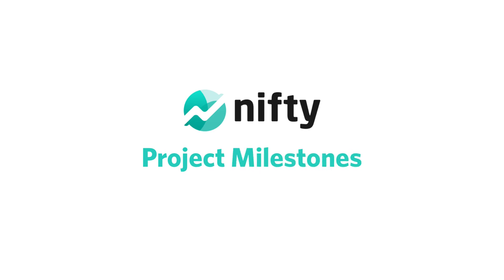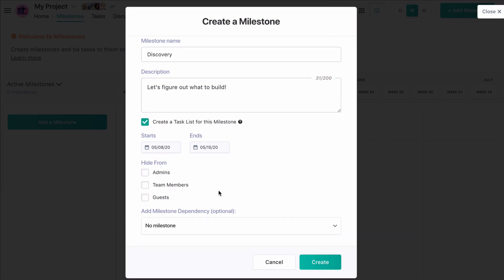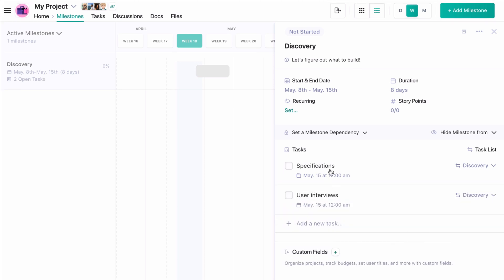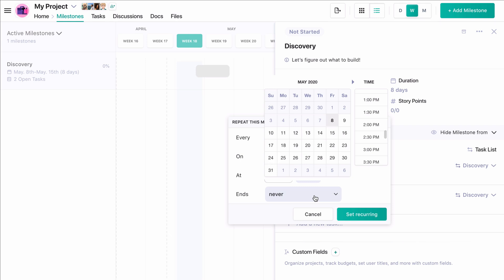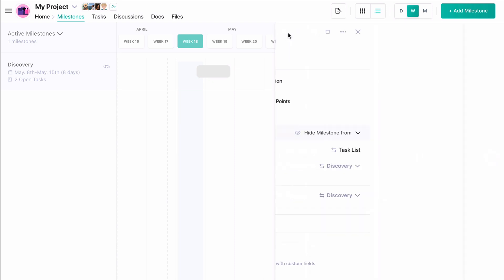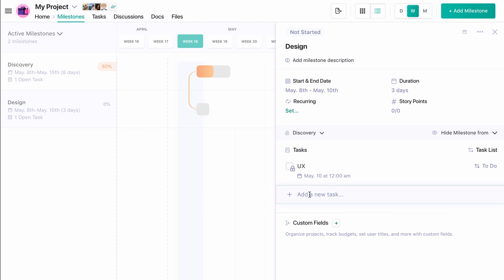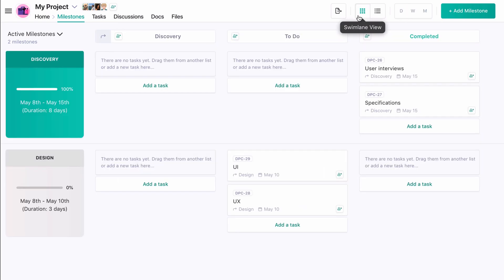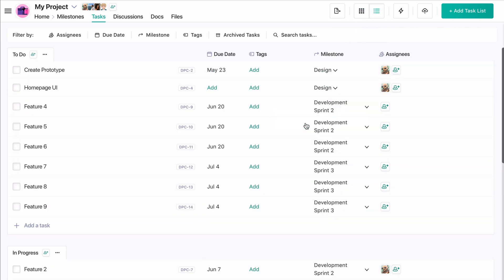Nifty Tutorial: Project Milestones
Plan, track, and automate your project's progress and key sprints with Nifty milestones.

Creating Project Milestones at the outset of a project gives context to your project's tasks and provides clarity to your current progress. Since visualization is also important, you can use the Swimlane View which intersects milestones with task lists to get a birds-eye view and control over your milestones and tasks.

Additionally, tying tasks to your milestones in Nifty will automate the milestone progress based on task completion.

Don't have an account yet?